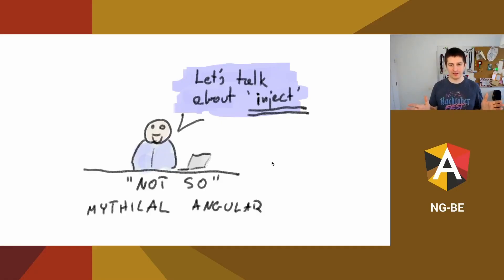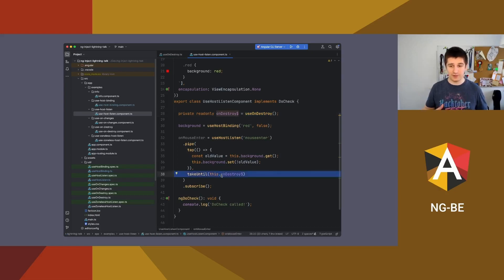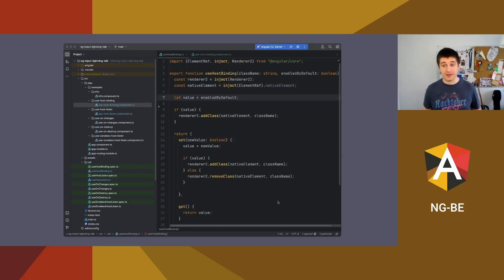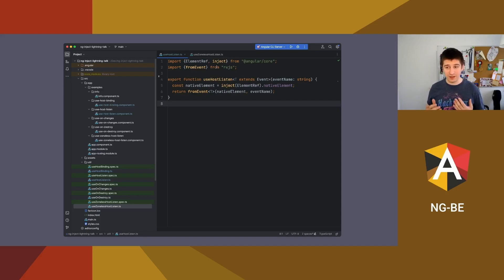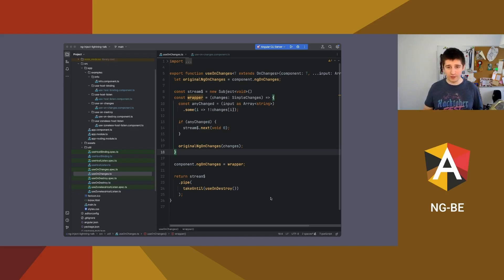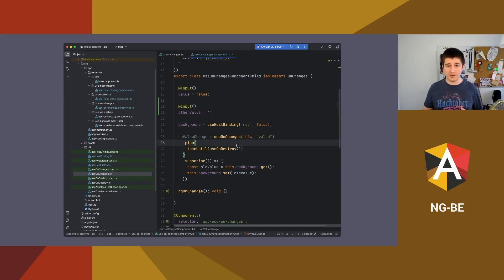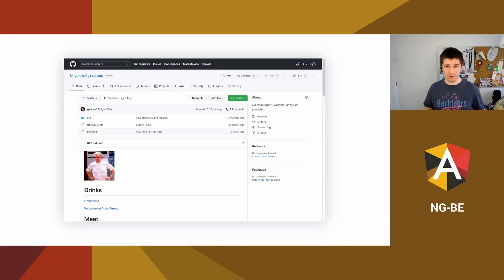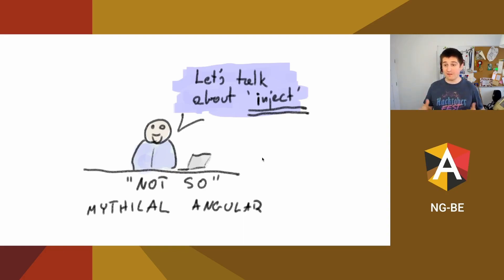5 cool usages of inject function in Angular - Lightning talk - Kamil Galek - NG-BE 2023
Introduced in Angular 14 "inject" function is a really interesting utility. Yeah, sure, it's limited - you can use it only during component creation. But, despite that, it's still very helpful and you can use it to write cleaner code. We've got 15 minutes and I'll try to show you 5 cool usages of inject function in Angular.